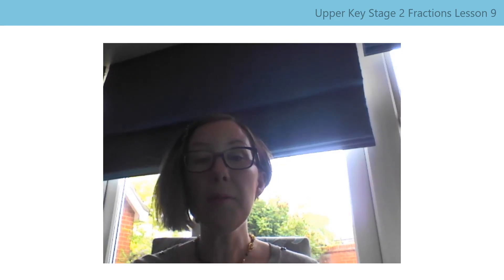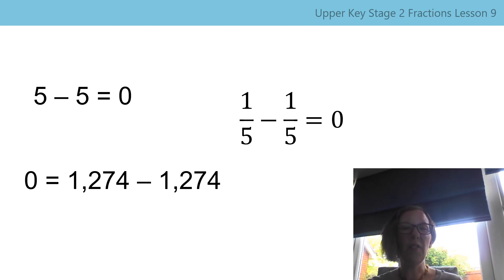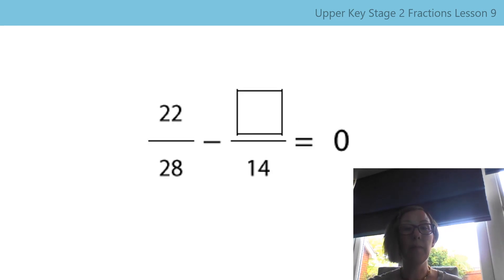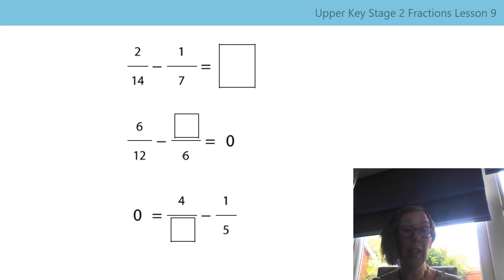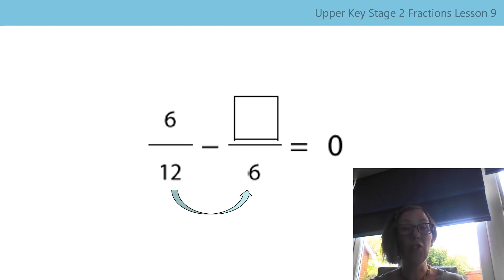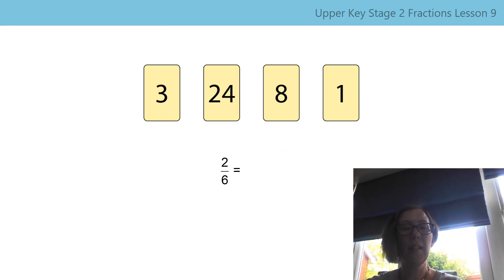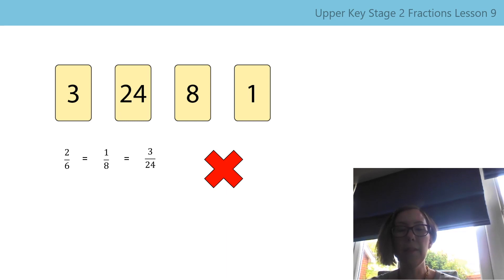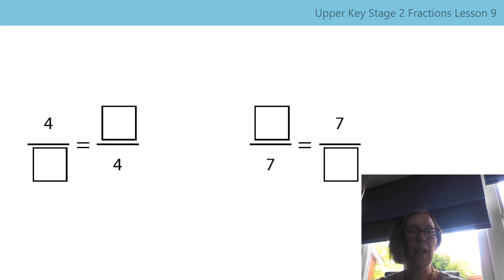9. Further practice using examples for children to deepen and consolidate learning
The ninth lesson on fractions, aimed at Year 5 and 6 pupils, in a series produced by the NCETM during the school closures period in summer 2020. For a full list of lessons aimed at all primary school age-groups, go